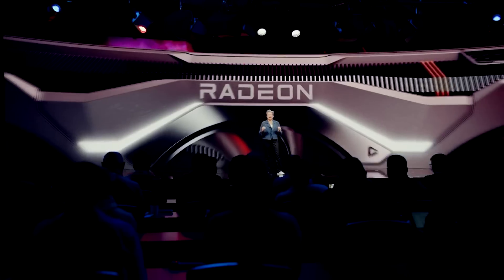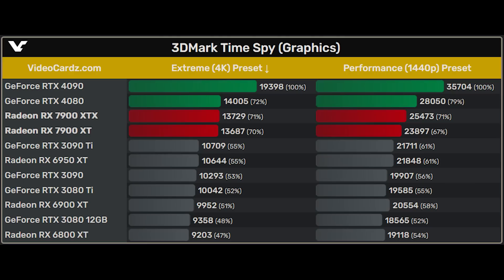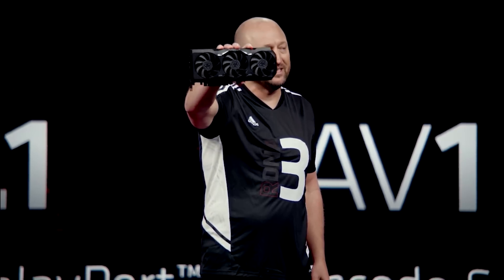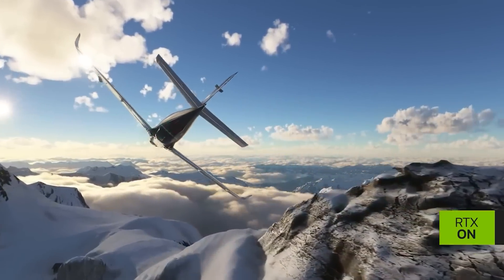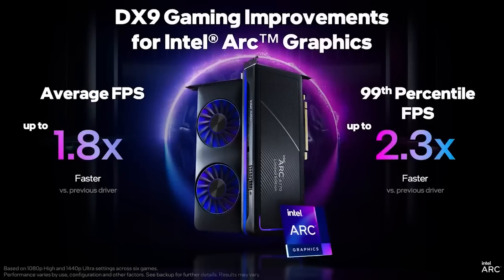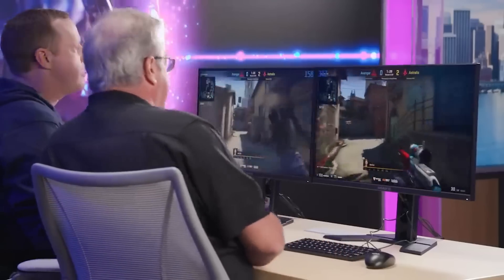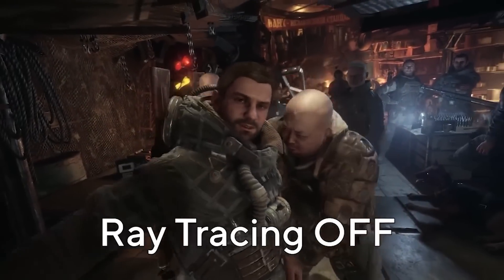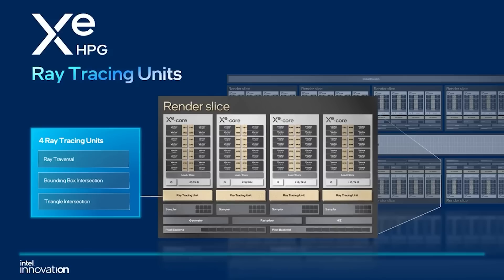More RX 7900 XTX & XT Benchmarks Leak & Nvidia On BLACKWELL & Next Gen GPUs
As the RX 7900 XTX & RX 7900 XT release date approaches, we have yet more performance benchmarks for AMD's highly anticipated RDNA 3 GPUs. We examine the latest leaked RDNA 3 benchmarks, and what they tell us about how the RX 7900 XTX and RX 7900 XT perform in benchmark tests compared to the RTX 40 graphics cards, the RTX 4080 and RTX 4090. But of course, the real question is, how will RDNA 3 GPUs compete against RTX 40 in gaming and ray tracing performance benchmarks when put to the test by reviewers? The price vs performance and performance per watt for RX 7000 is definitely impressive, but will it be enough compete against Nvidia's Lovelace?

We also have updates from Nvidia on their upcoming BLACKWELL GPUs, including the planned launch date and more. We discuss the possible RTX 50 architecture (Nvidia Blackwell) and their next gen GPUs. Plus, we have more updates from Intel not only on driver improvements for Intel Arc Alchemist, but their plans for Intel Battlemage, the next discrete GPU on their hardware roadmap.

0:00 Start
0:04 Today's topics
1:38 RX 7000 benchmarks
4:41 RTX 4070 specs
6:58 Nvidia Blackwell
8:17 Intel Battlemage